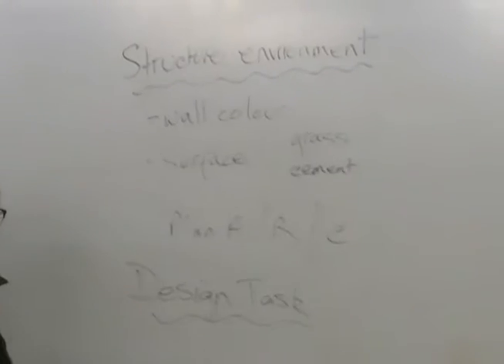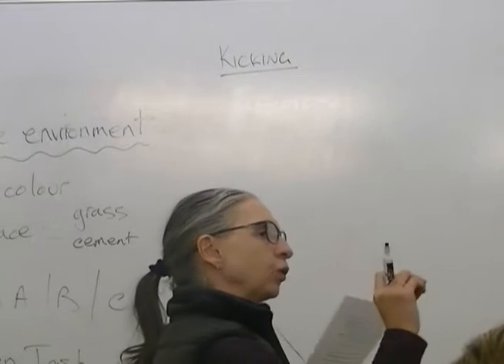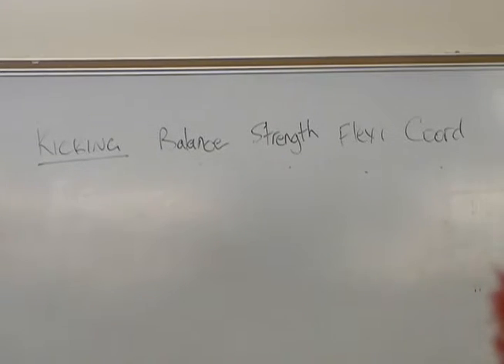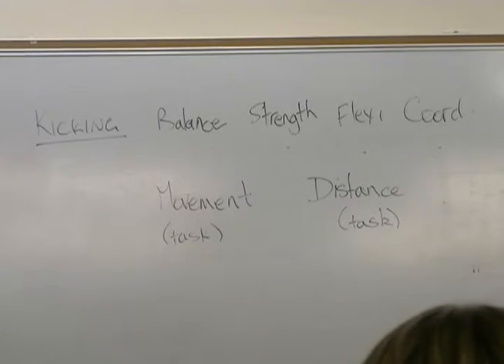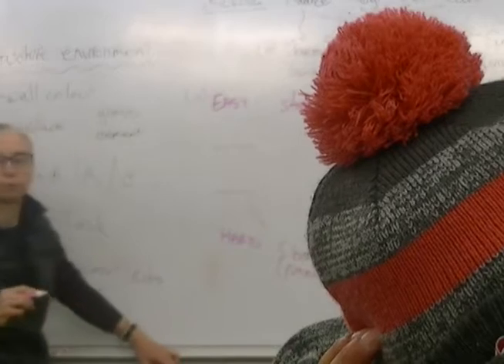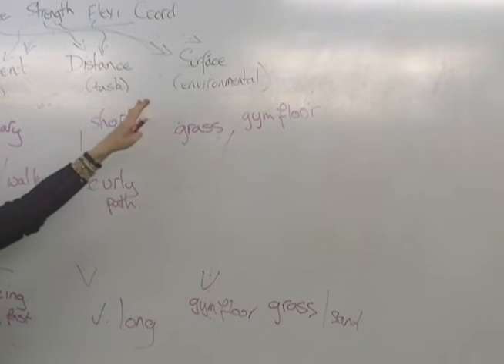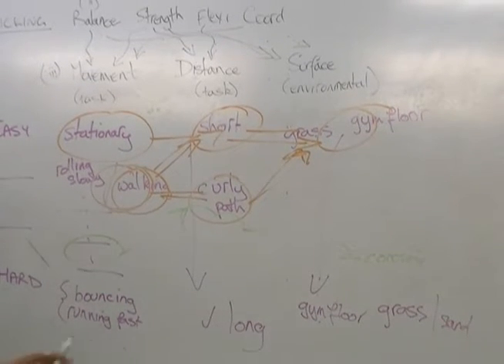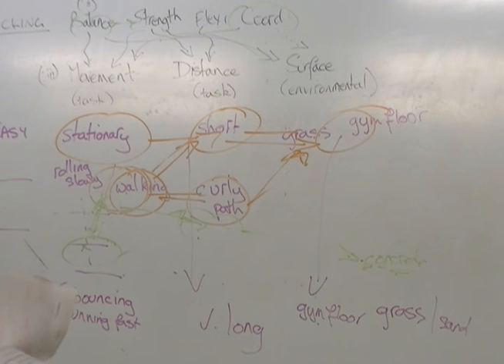HPE 212 11/26/2018